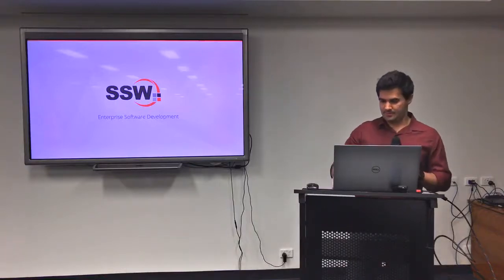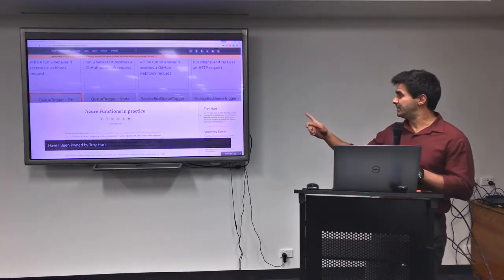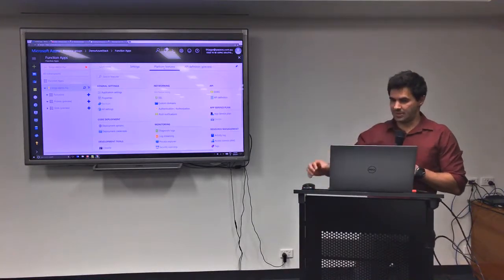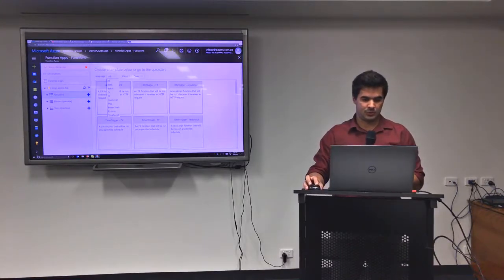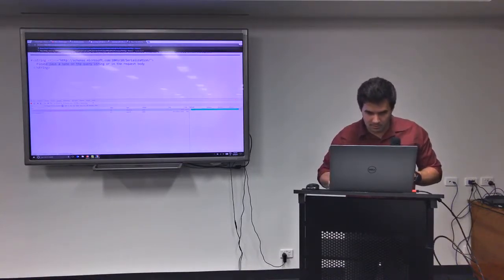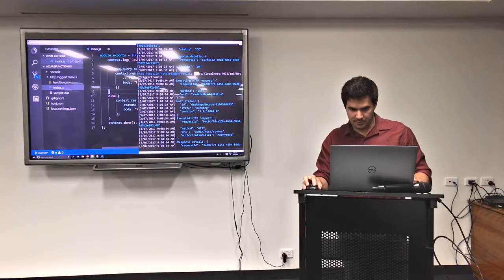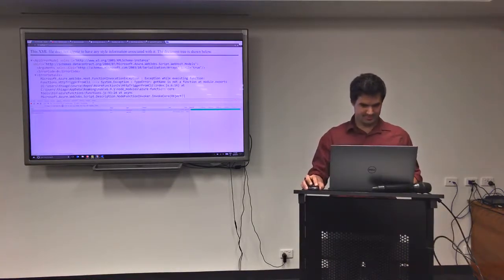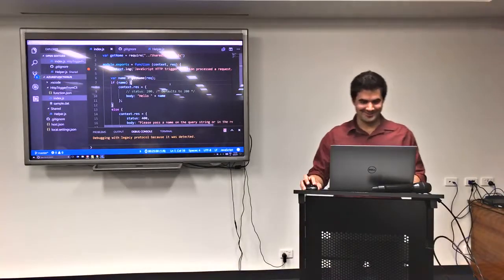Create, Debug & Deploy JavaScript Azure Functions - Thiago Passos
What's serverless? And why would you go serverless? Worry no more, these questions will be answered, as Thiago shows us a great way to get started by using Azure Functions. You don't need to move all your applications to the cloud right now, you can start with bits and pieces without compromising your existing applications and see for yourself how great it can be.